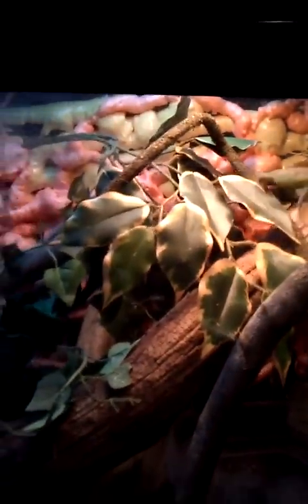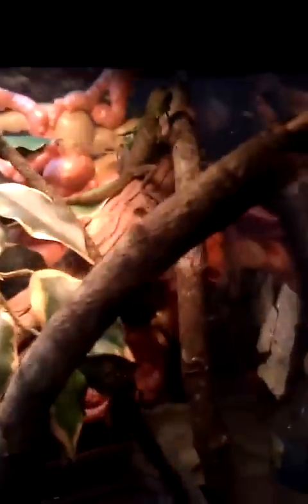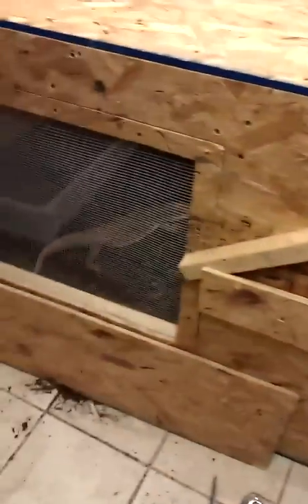Update and addition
What do you think of the new cage??? i had to use my phonem because my cam was dead